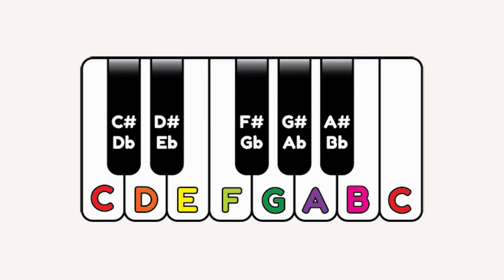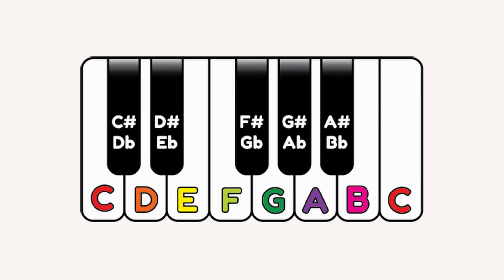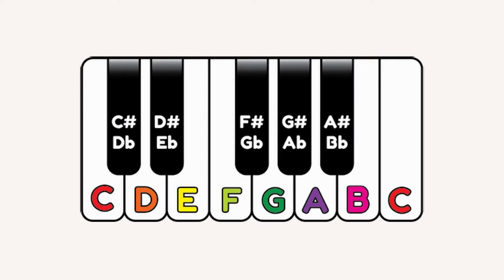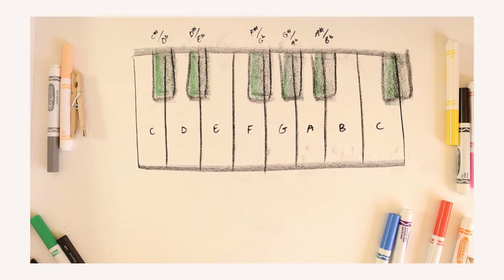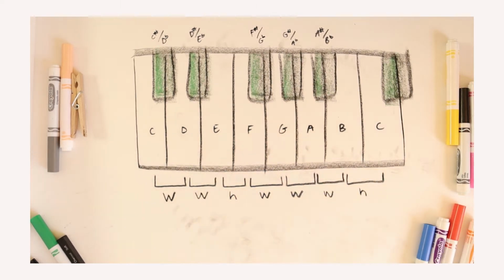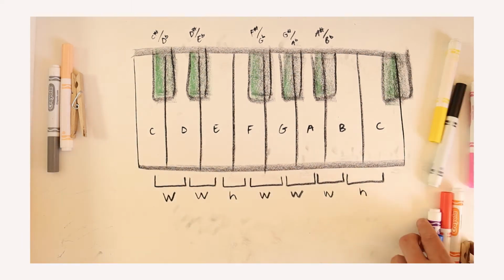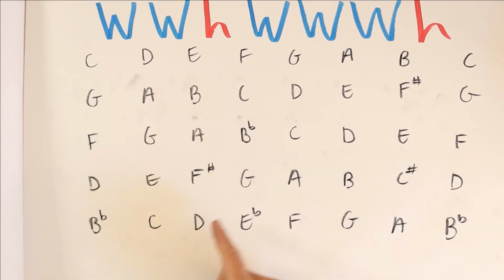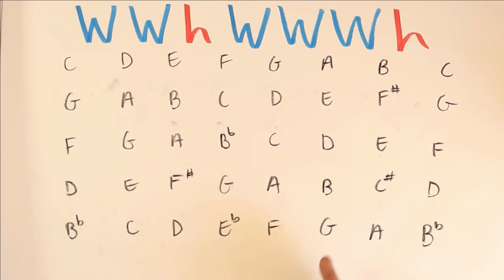MUSIC THEORY 101 Ep. 2 | MAJOR SCALES: How to make 'em, and WHY they're important to know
Hi! I’m Jake, a full-time musician living in Portland, OR. When I was about 16, I asked my guitar teacher about Music Theory and the response left me totally afraid of the topic. When I was about 26, I learned music theory from the ground up and was amazed by just how simple and logical it can be. SO, I made this course, to show that Theory can be easy, and so helpful in pursuing music as a career or a hobby.

Music Theory 101 is an eight-part course designed to break down the basic elements of Music Theory in a step-by-step, easy-to-follow progression. This course is geared towards beginner and intermediate musicians, and will lead into Songwriting 101, which will demonstrate how to apply these concepts creatively.

Timestamps:
0:00 Intro
0:43 WHAT is a Major Scale?
2:17 Why start with the Major Scale?
2:50 To the PIANO!
4:30 Building a Major Scale (Whole Steps and Half Steps)
6:16 The Major Scale Formula!
6:51 Major Scale on the Guitar
7:47 Playing in a KEY - Important!
9:12 Naming the notes in the Major Scale (sharps vs flats)
10:05 THE BIG WHY
12:19 LIKE AND SUBSCRIBE Y'ALL aka Outro

Thanks for making the world a more musical place :)